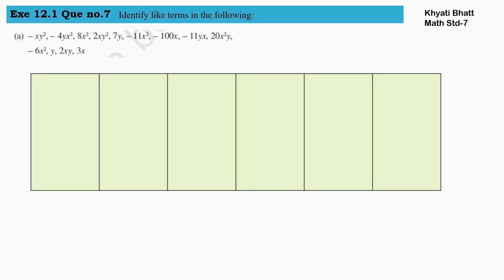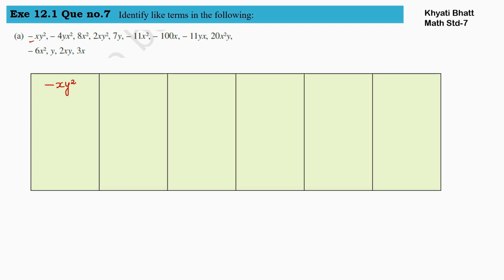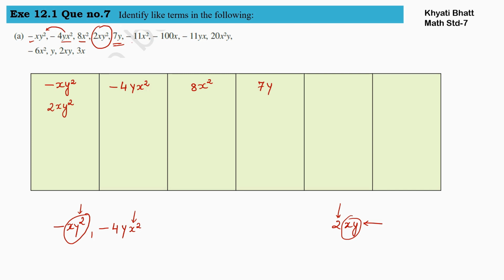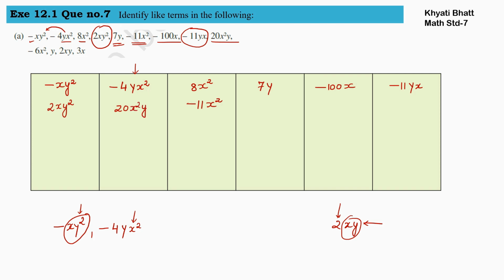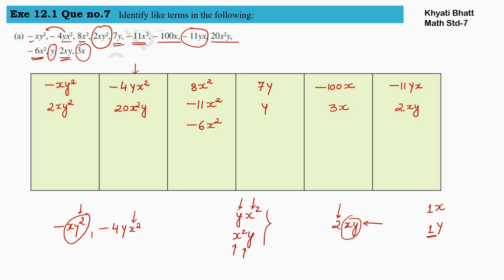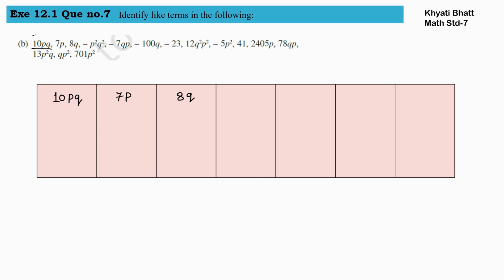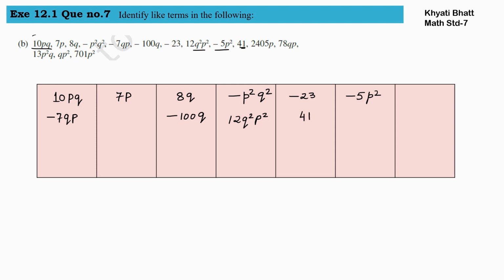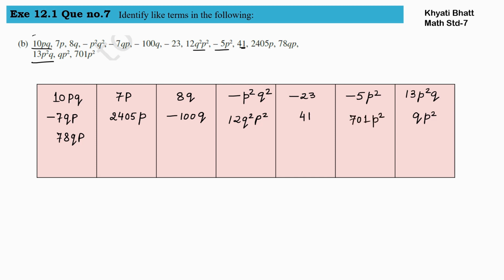Q.7 a,b Exercise 12.1|| Algebraic Expression|| CBSE Std-7 Math Ch-12|| NCERT Class-7 math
Identify like terms in the following: